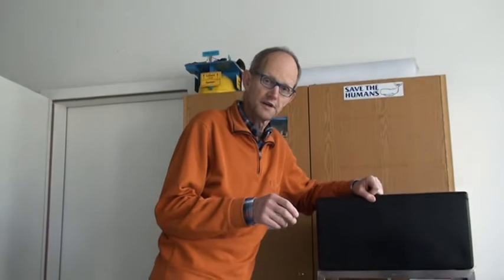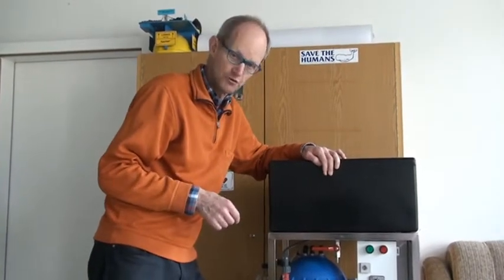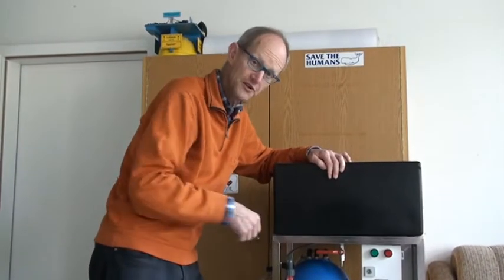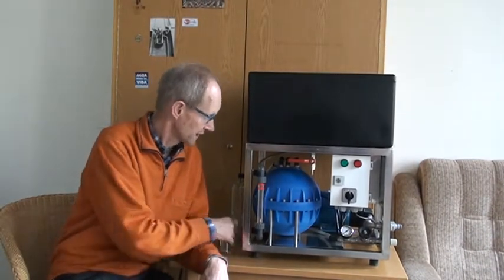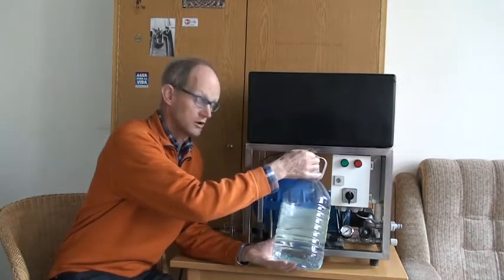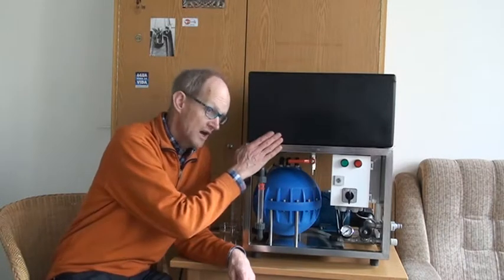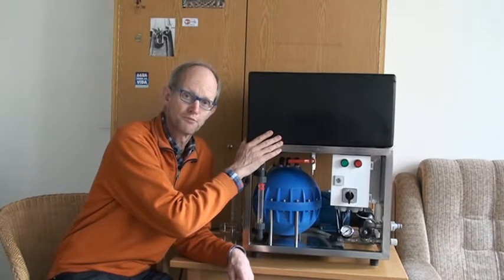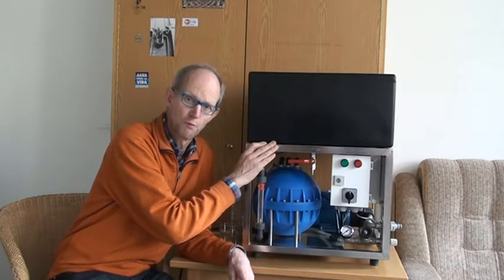getting away from bottled water: small scale nanofiltration for water to drink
Clean drinking water at very low prices can be produced easily almost everywhere. This video features a R.T.S. Hamburg Nanofiltration unit that is an example for local drinking water production. Many nanofiltration units are on the market, it is crucial to change filters frequently enough. This can be done professionaly by a village or municipality where the taspwater is unsafe (very common around the globe)
Prof. Ralf Otterpohl, TUHH, Hamburg University of Technology